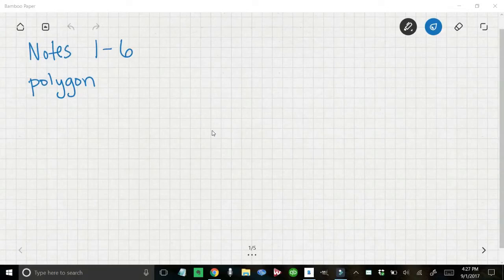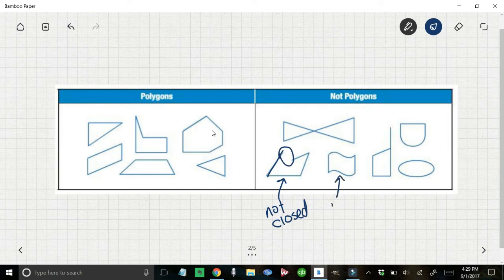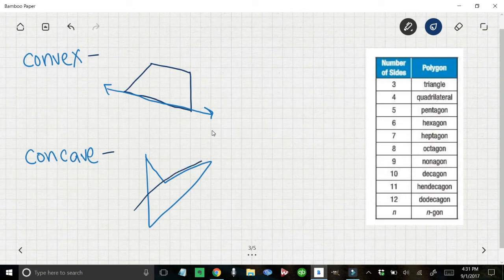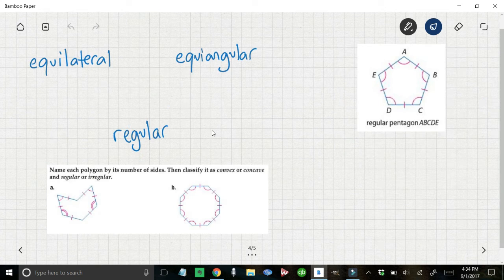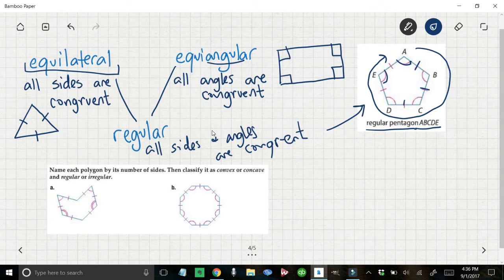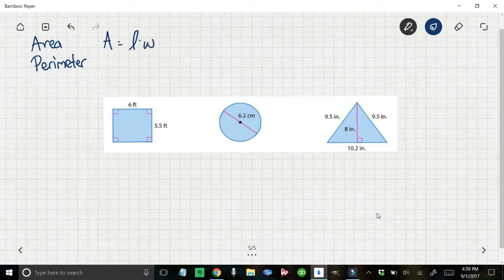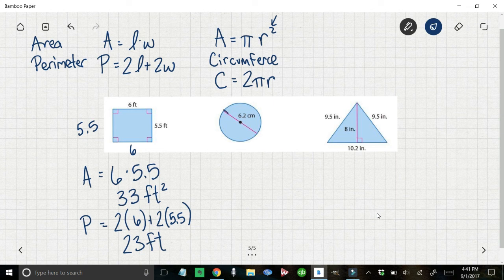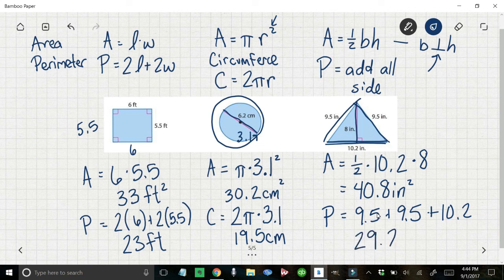Mrs. Youngman's Geometry Lesson 1-6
Two dimensional figures, perimeter and area
Convex and Concave 3:52
Equilateral/Equiangular/Regular 7:40
Area 11:07